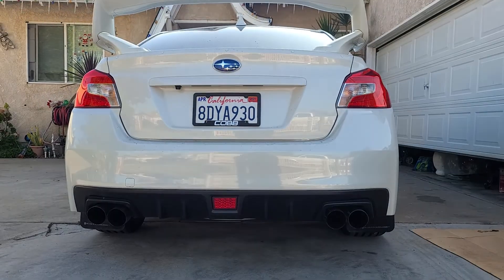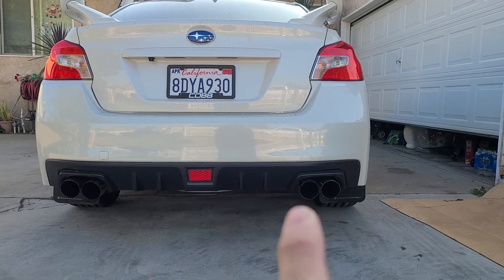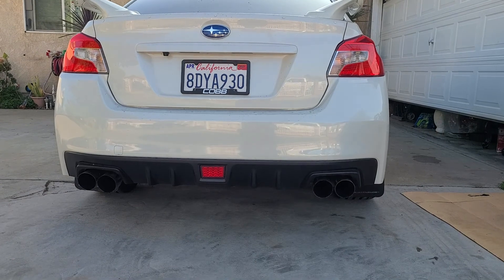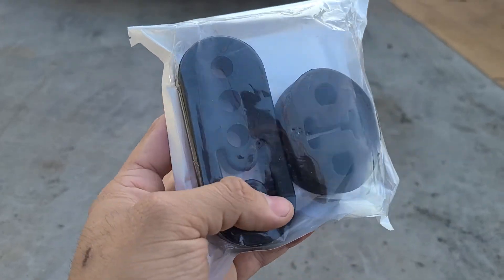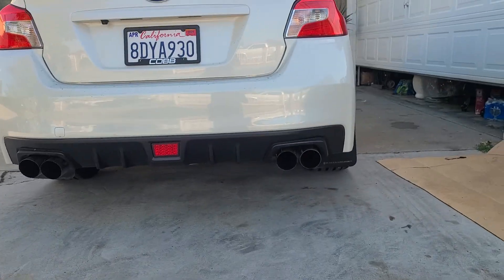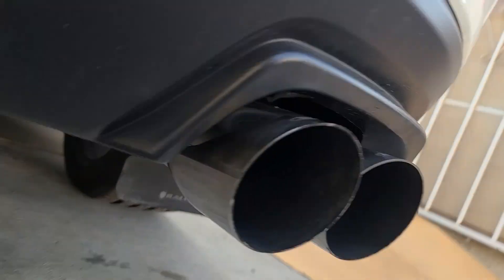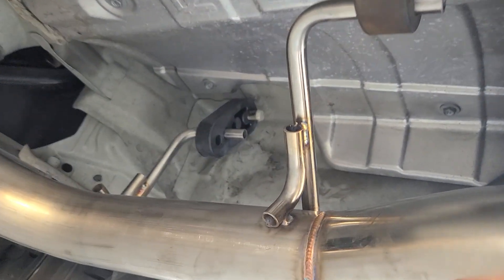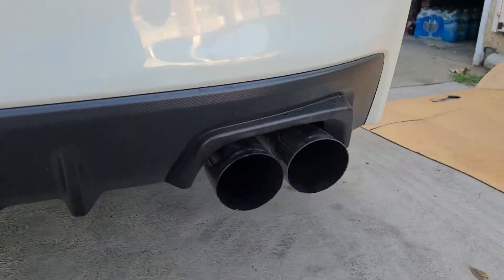2015+ WRX blox muffler delete fix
Hey, guys, just a quick tip on how to get your blox muffler deletes to hang evenly in the bumper cut outs. no matter how much we tried adjusting the flange bolts, they still hung up higher on the passenger side. a quick search on Amazon for these and about 8 bucks later, you'll be able to get them sitting perfectly and you won't end up frustrated or having to spend more on another brand of muffler deletes because the build quality of these are pretty nice for the price. hope this helps! good luck!